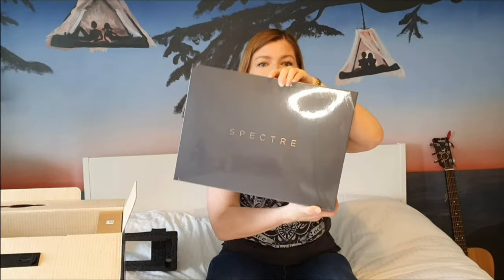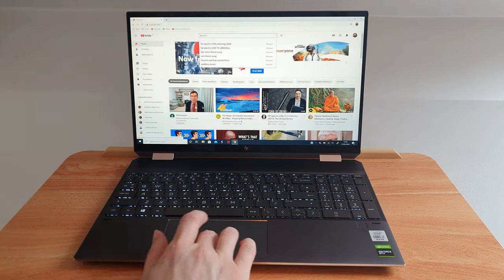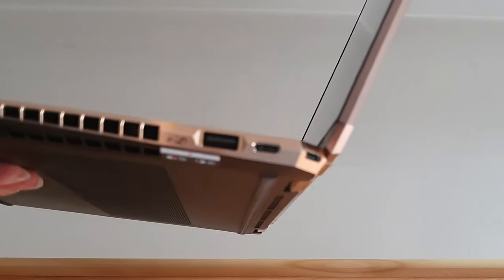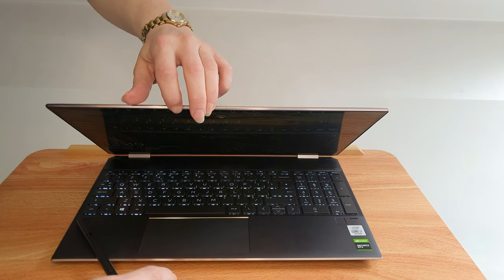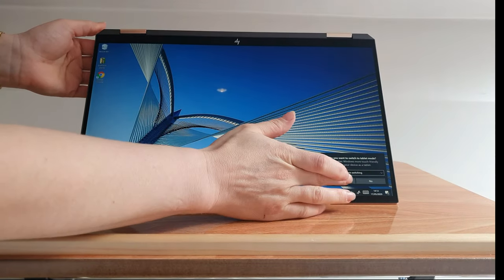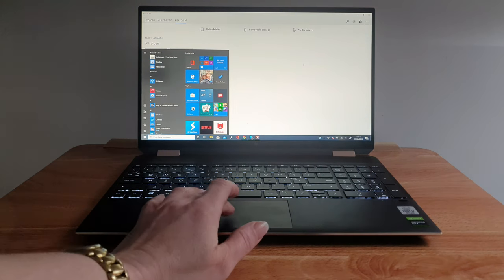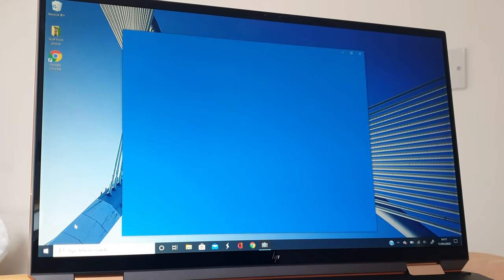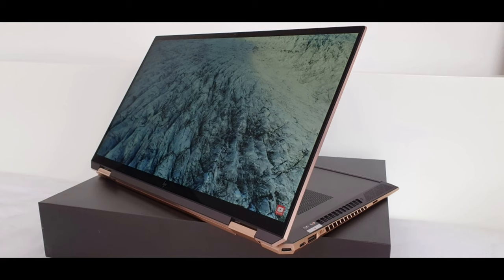2020 HP Spectre x360 15 Review 10th Gen i7-10750H 4K UHD IPS Convertible Laptop eb0003na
I uploaded an unboxing video of this laptop 2 days ago, so here is the review now that I have had a chance to play with it.

Product number:  3B131EA#ABU

Specs:

Intel® Core™ i7-10750H (2.6 GHz base frequency, up to 5 GHz with Intel® Turbo Boost Technology, 12 MB L3 cache, 6 cores)
39.6 cm (15.6") diagonal 4K UHD, IPS, micro-edge, WLED-backlit, multitouch-enabled, edge-to-edge glass with anti-reflection Corning® Gorilla® Glass NBT™, 400 nits, 100% sRGB (3840 x 2160)
16 GB memory; 512 GB PCIe® NVMe™ M.2 SSD
NVIDIA® GeForce® GTX 1650 with Max-Q design (4 GB GDDR5 dedicated); Audio by Bang & Olufsen; HP Audio Boost; Fast Charge; Backlit keyboard; Faster 2x2 Wi-Fi®